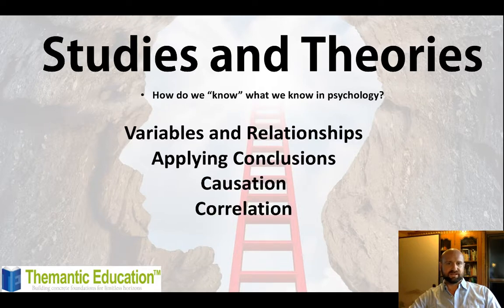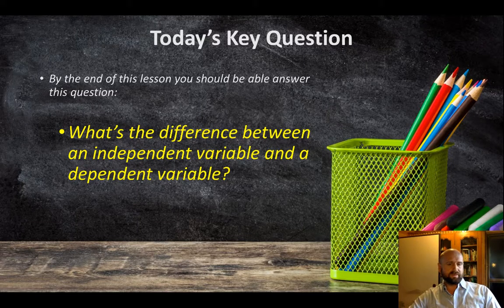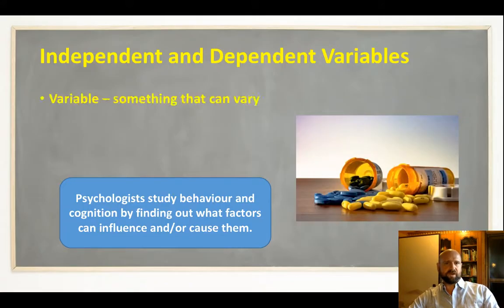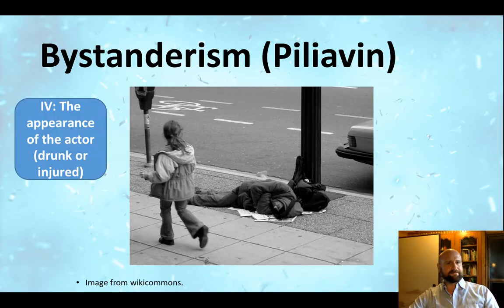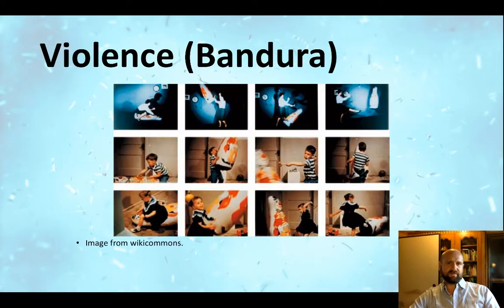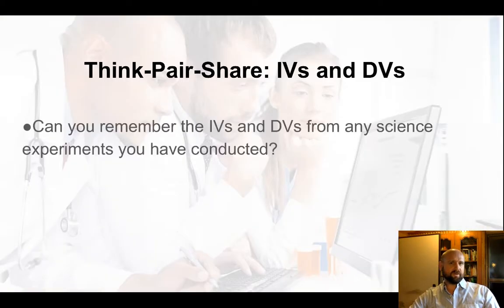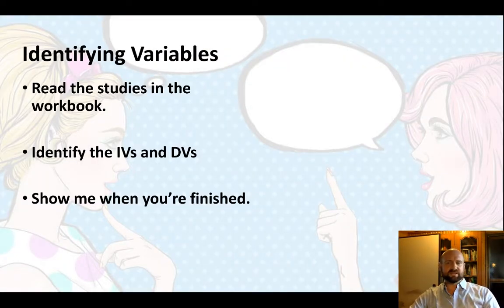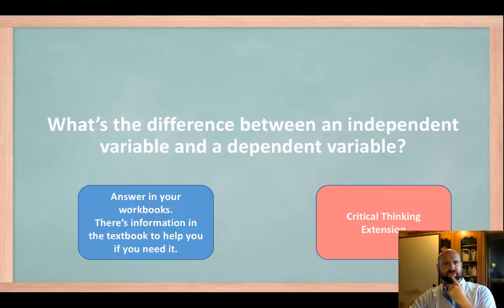Lesson 1.2a Variables and Relationships - IB Psych Introduction (Chapter 1) - TSP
This lesson covers the basics with Independent and Dependent variables. It used to surprise me how little kids just starting in IB Psych new about IVs and DVs, but it doesn't any more!

Download the IB Psych Intro Teacher support pack (including eBook)